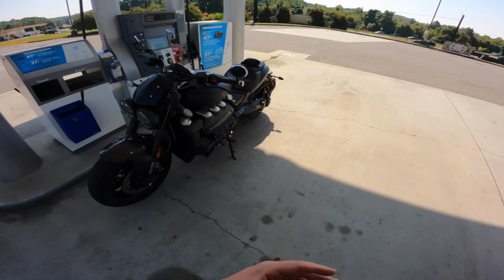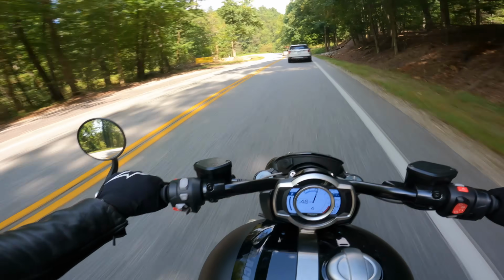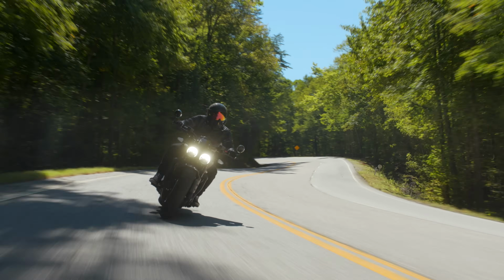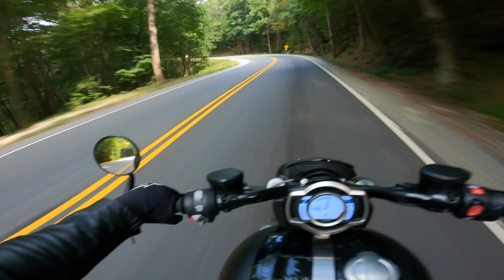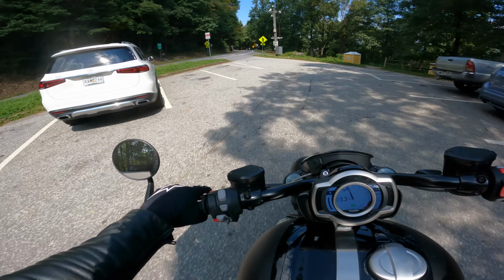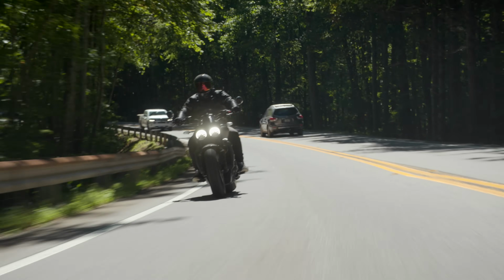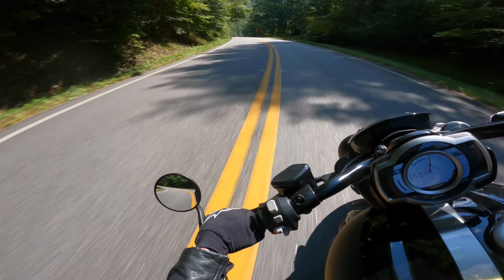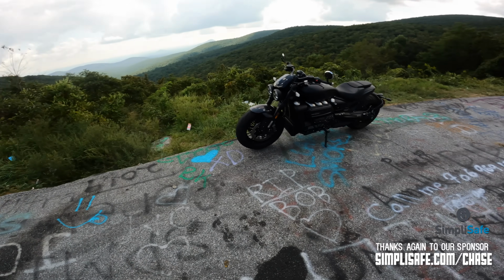Can you ride a CRUISER fast on TWISTY ROADS? | Triumph Rocket 3R in the mountains!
Support the shenanigans we get into and WIN bikes we BUILD!

Today we are taking the big-ole Triumph Rocket 3R into the mountains of North Georgia to see how it handles. It's a big bike but can it lean?